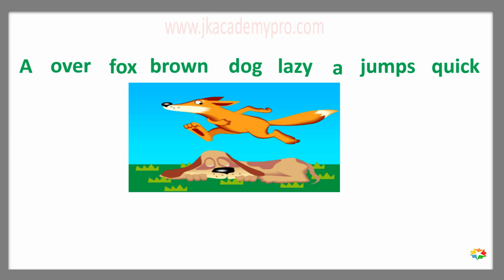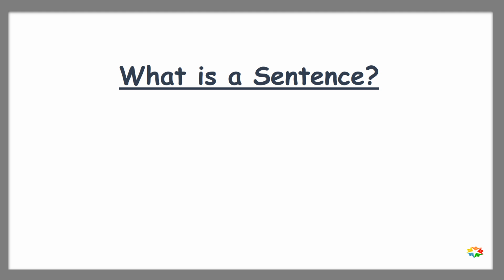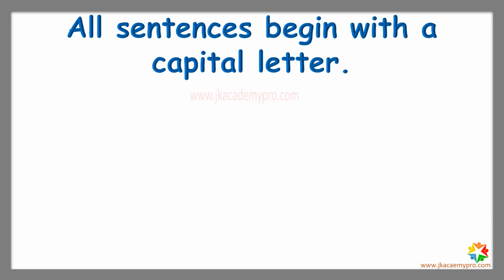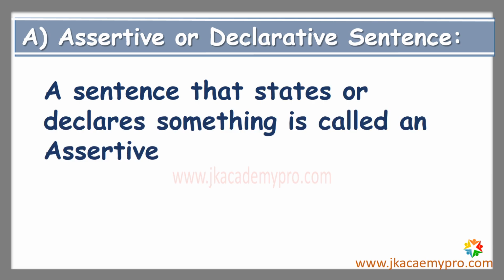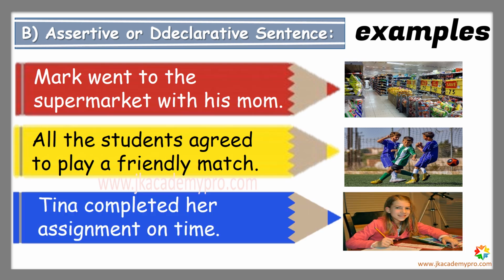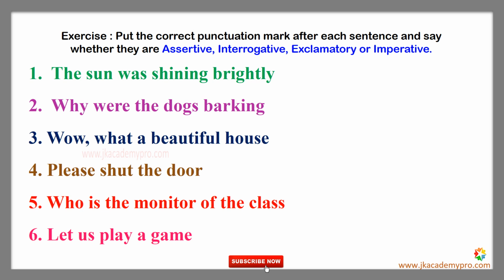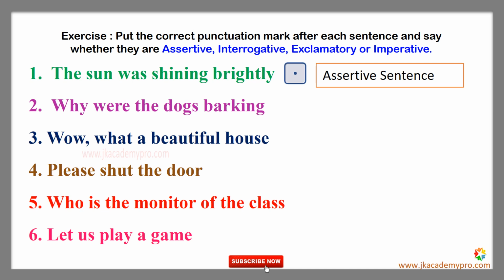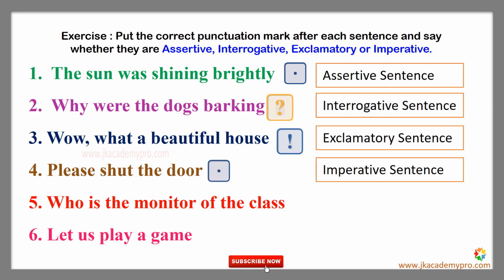Types of sentences grade 4| What is a sentences?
Types of sentences grade 4

What is a Sentence? A group of words that make complete sense and expresses a thought is called a sentence.
There are four types of sentences:
Declarative sentence
Interrogative Sentence
Exclamatory Sentence
Imperative Sentence